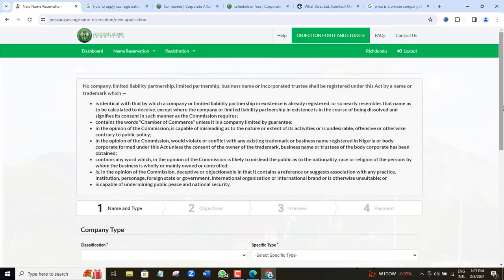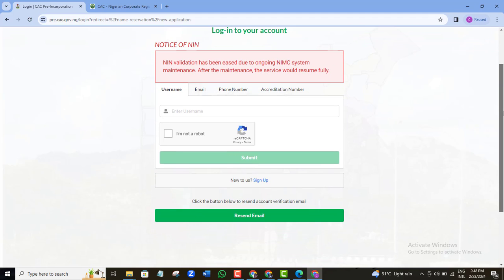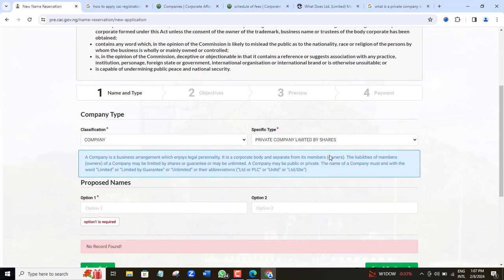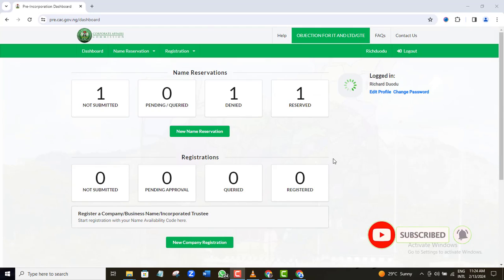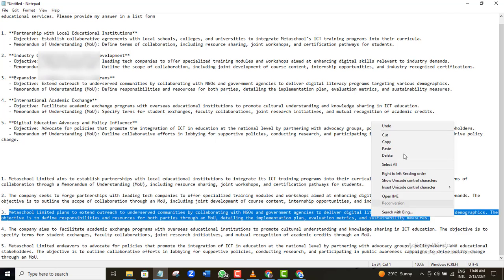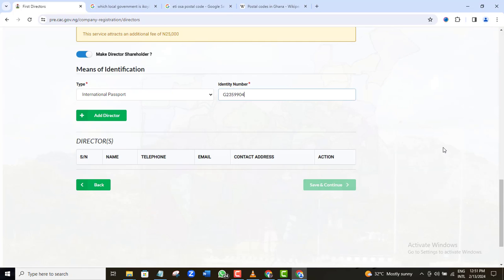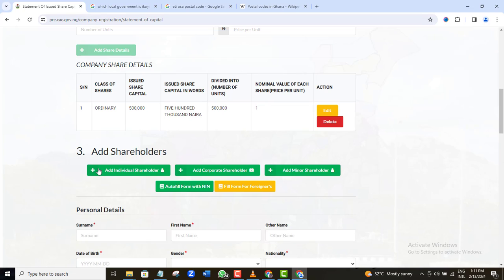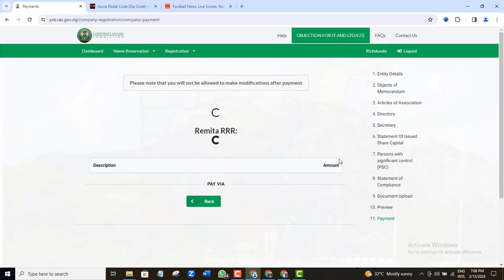How To Do CAC Company Registration (LTD Company Registration With CAC)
In this full video, I show you how to do CAC company registration in 2025.